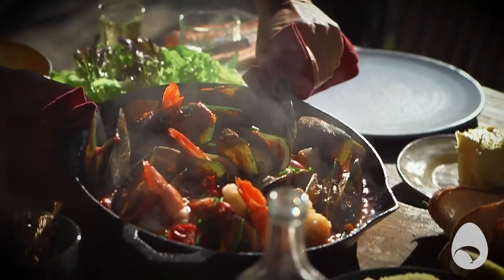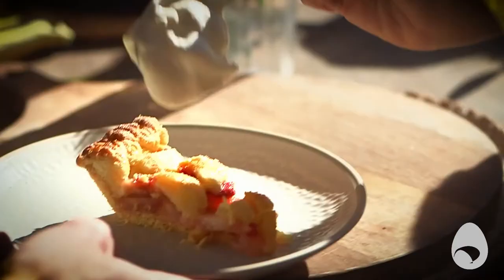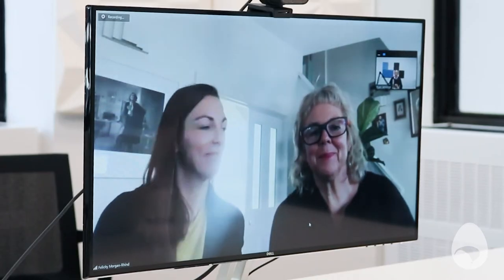A Kiwi Original - Kate Slavin & Felicity Morgan-Rhind | Ironclad Pan 039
Ironclad Pan co-founder Kate Slavin and chef extraordinaire Felicity Morgan-Rhind who creates the recipes for IronClad Pans joins us on this episode to discuss why the classic cast iron pan is the way forward for Kiwi cooks.

HIGHLIGHTS
2:47 Why we got it right the first time with iron pans
8:35 The versatility of a cast iron pan
13:40 Why Ironclad Pans can't be made anywhere but NZ
17:30 The Ironclad 100 Year Guarantee
30:05 Why an Ironclad Pan is a great Father's Day Gift

MAIL
3-11 Hunter Street | Wellington | New Zealand.